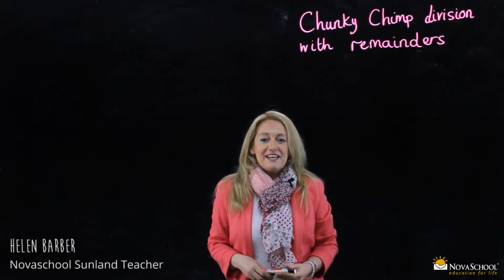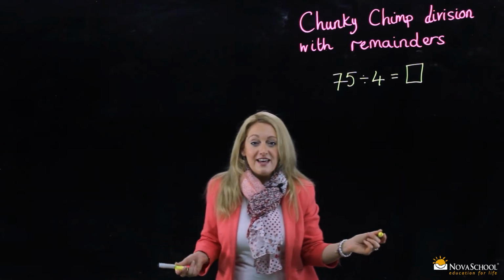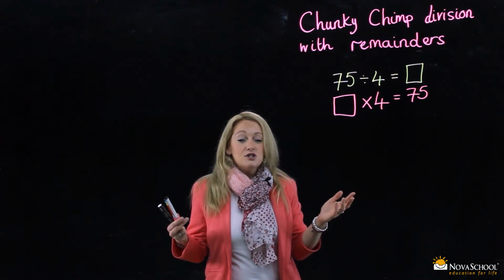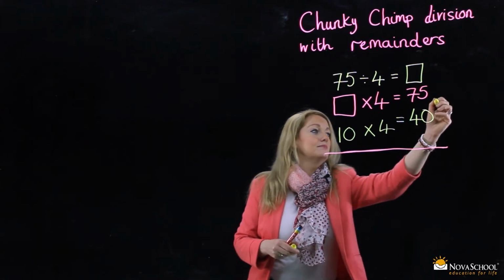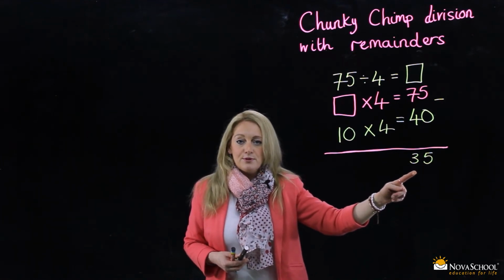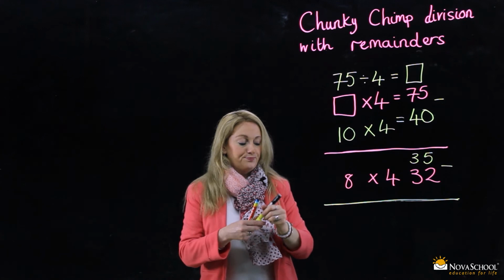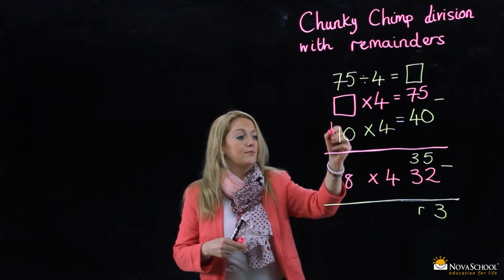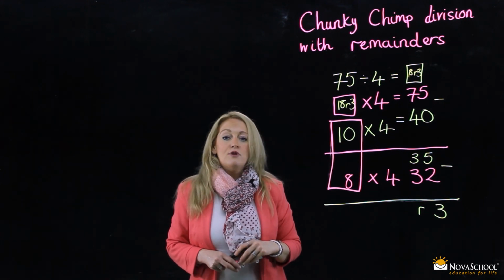Chunky chimp division with remainders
In this video, Helen Barber, a teacher from Novaschool Sunland, explains how to use the chunky chimp method for division with remainders in Maths, for students of year 4, 5 and 6.